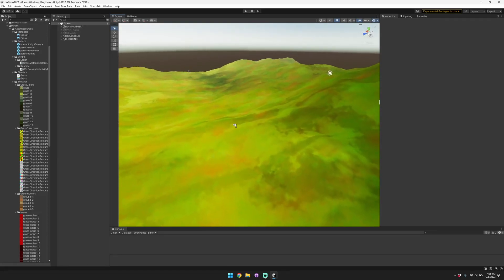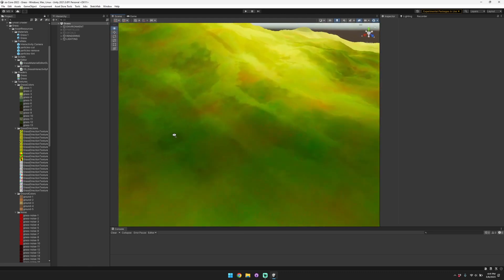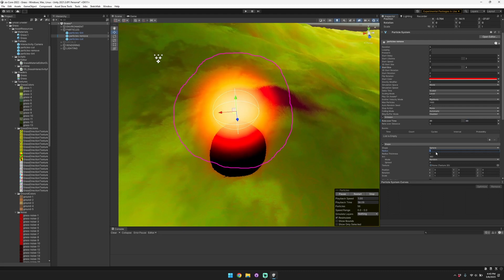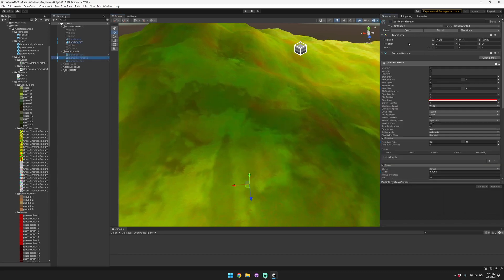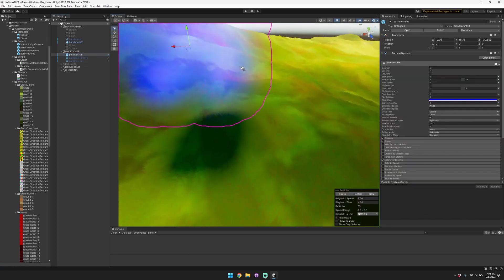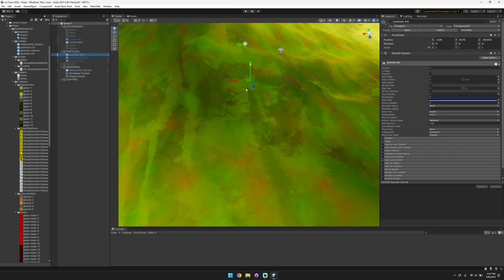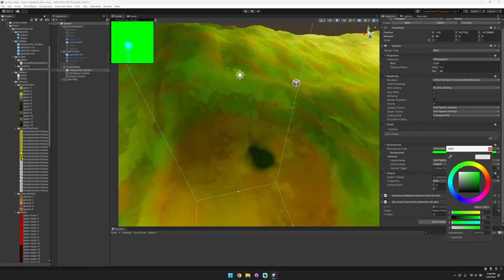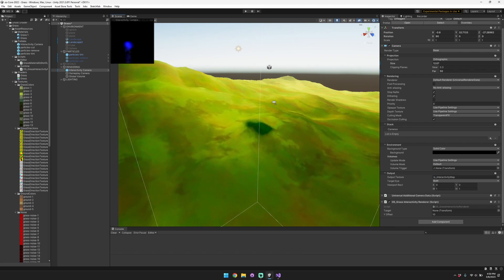Grass Interactivity Deep Dive (Unity URP)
Introducing Fuzzy, Stylized Grass
Take your game environments to the next level. Designed for Unity URP, this asset lets you create visually stunning, uniquely fuzzy grass with ease.

Interactivity at Its Best
Our Grass Shader takes interactivity to the next level, supporting cutting, erasing, and tinting.

Designed for Compatibility
Writes to the shadow map, depth buffer, and depth normals buffers, ensuring compatibility with other assets. Receives decals, additional lights, directional lights, ambient lights, and casts and receives shadows.

Highly Configurable
Customize your grass lighting to meet your project design goals. Configure the grass color, wind, direction map, and more to make each grass section unique.

Drag-and-drop your grass to any mesh. Customize it using our hand-crafted, intuitive interface. Accessible for users of all skill levels.

Feature List
Drag-and-drop on any mesh
Cut, erase, or tint your grass
Supports additional lights and decals
Cast shadows on any material, receive shadows from any material
Configurable lighting options
Writes to the shadow map, depth buffer, and depth normals buffers